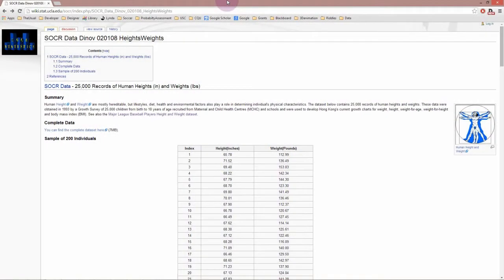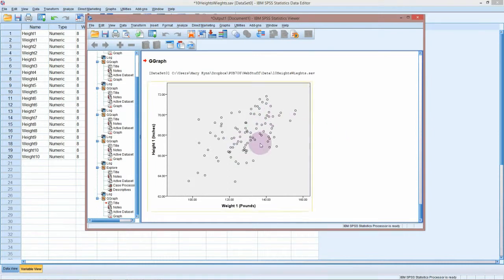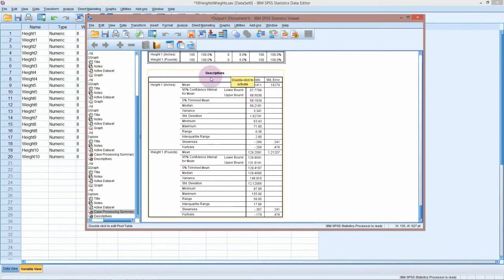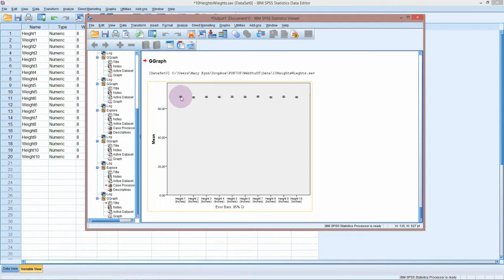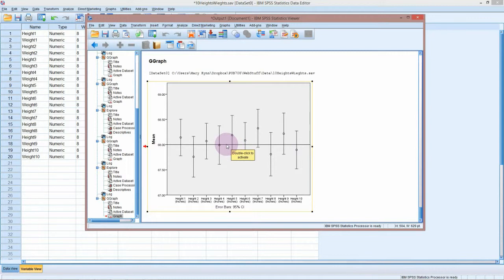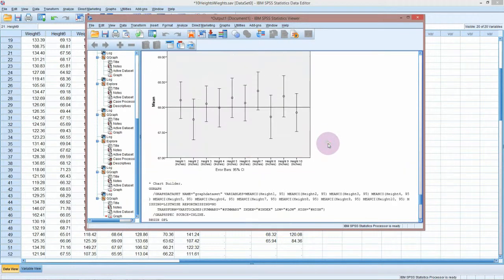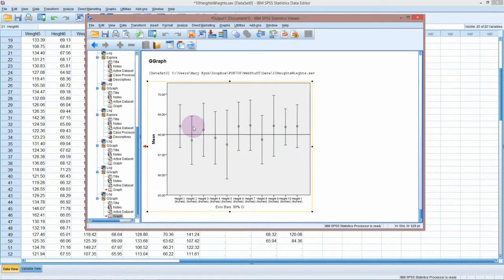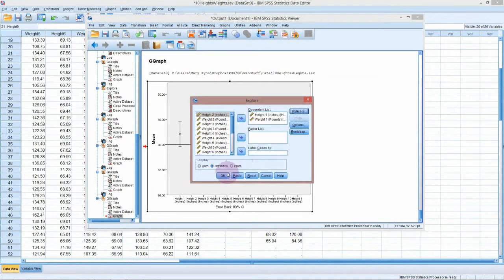Confidence Intervals in SPSS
Hong Kong height and weight data -

Confidence intervals (numerical output and graphs) if we take 10 different samples of 100 observations each.